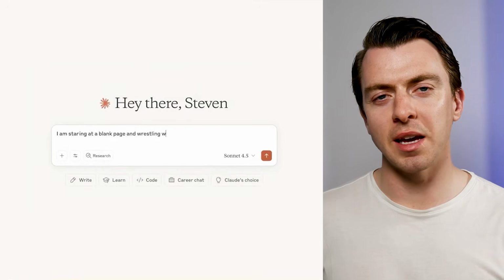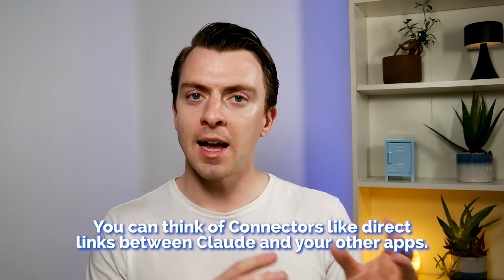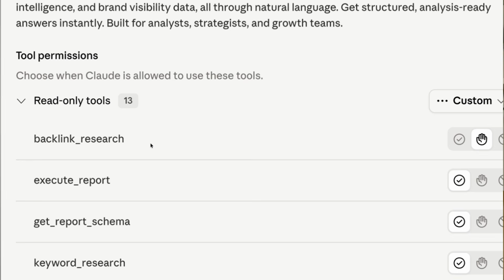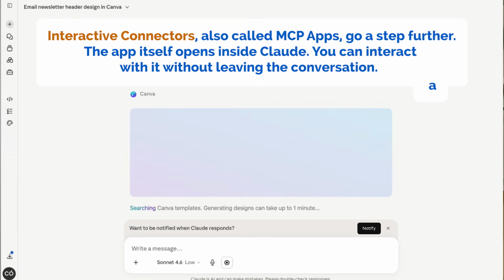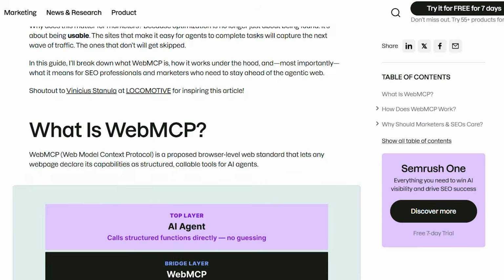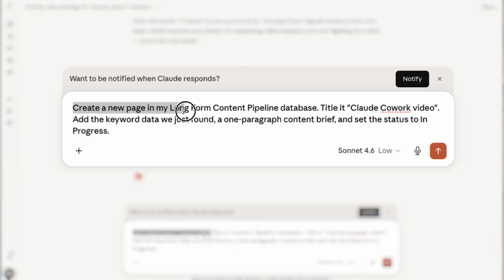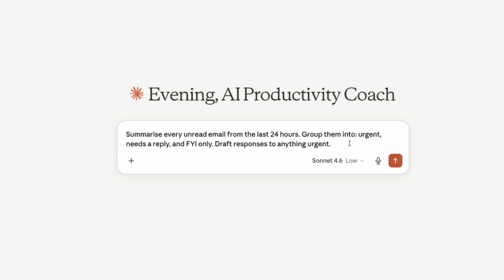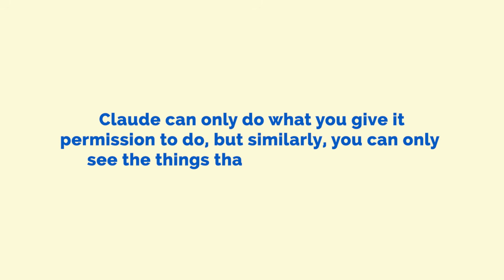Is This the Best Claude Feature? (Claude Connectors)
Claude Connectors let you link Claude directly to your apps: Gmail, Notion, Semrush, and 200+ more. In this video I show you exactly how to use Claude Connectors, with the three use cases I rely on every week and the exact prompts I use.

- What Claude Connectors are and how they work in plain English
- What is MCP? Explained simply. No developer knowledge needed.
- Research bucket: how to pull keyword data inside Claude using Semrush
- Create and organise: logging briefs and tasks straight into Notion
- Inbox and actions: Gmail triage and weekly follow-up check

0:00 Claude Connectors - No More Copy-Paste
0:50 What Are Claude Connectors?
1:45 How to Get Your Connectors Set Up
2:36 What is MCP?
3:30 Standard vs Interactive Connectors
3:55 Research: Semrush Demo
5:46 Create and Organise: Notion
7:11 Inbox and Actions: Gmail